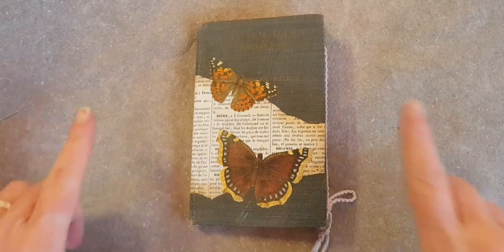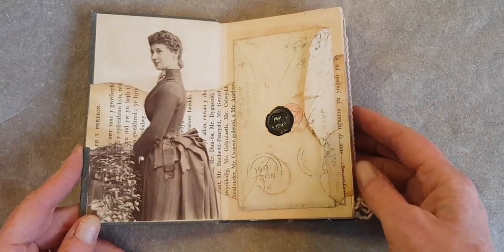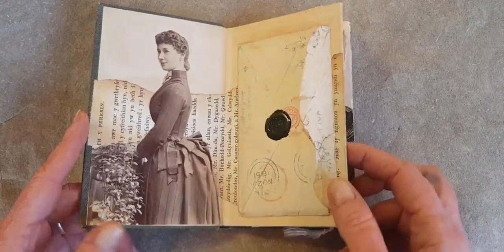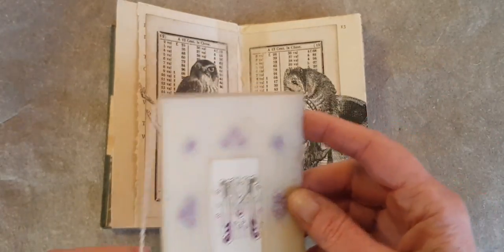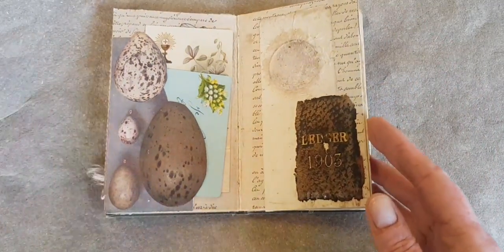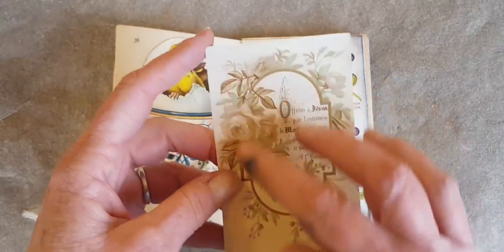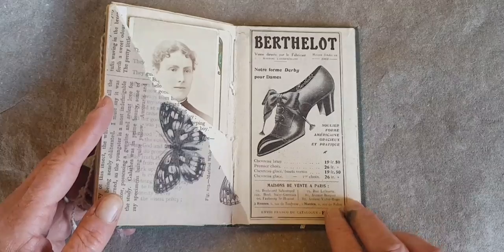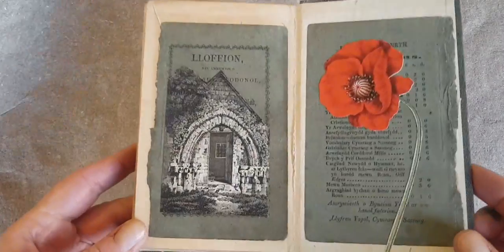Altered Book Flip Through: Vintage Book and Paper Ephemera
My latest altered book with a flip through. Collage layouts in a vintage book (1936) filled with pockets and antique paper ephemera.

Here is a video showing how to put in pockets using the book’s pages: